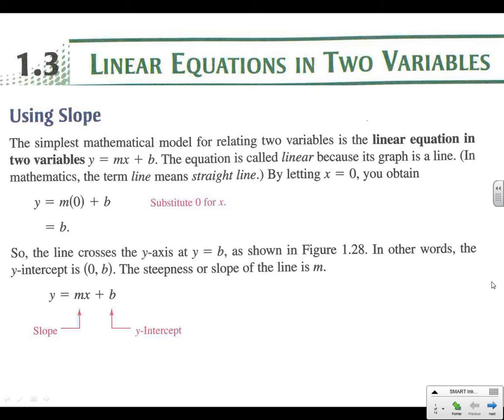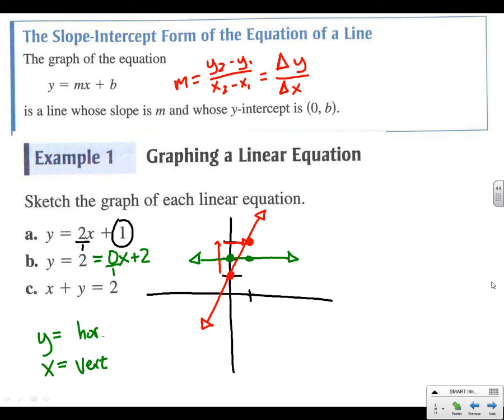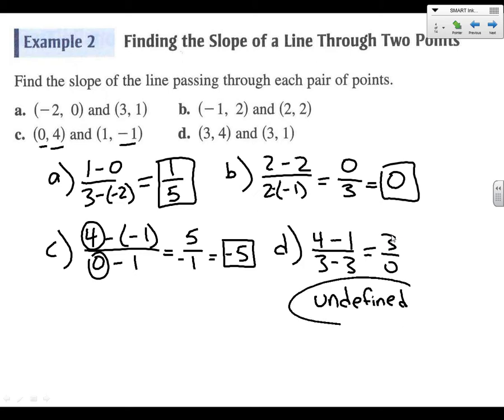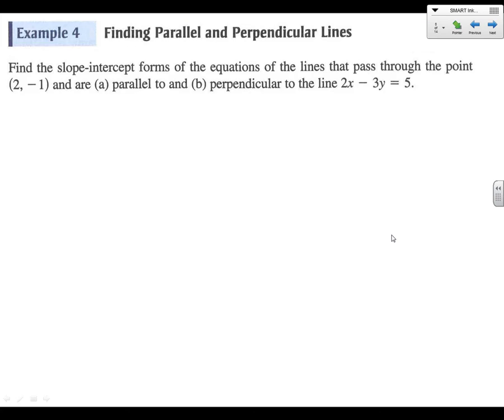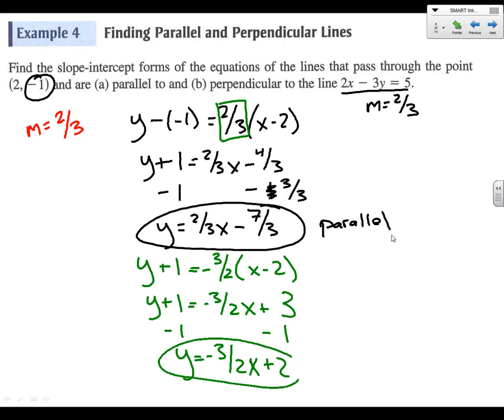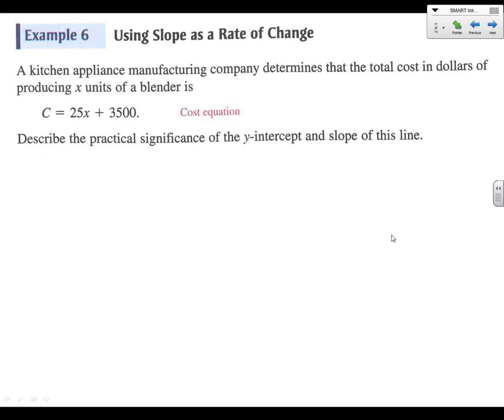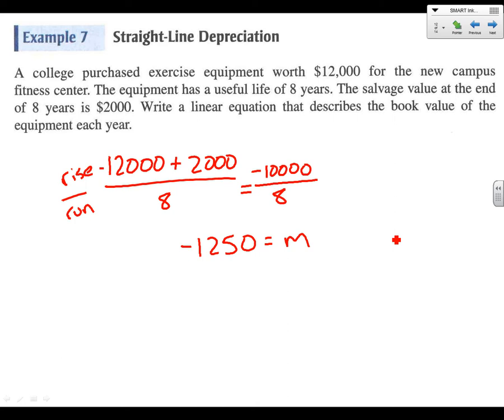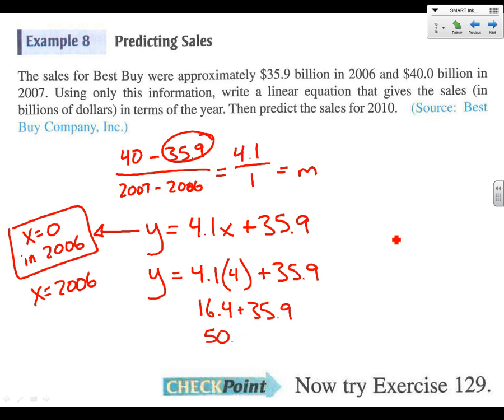1 3 HW Precalc